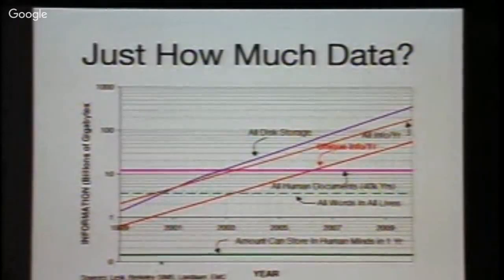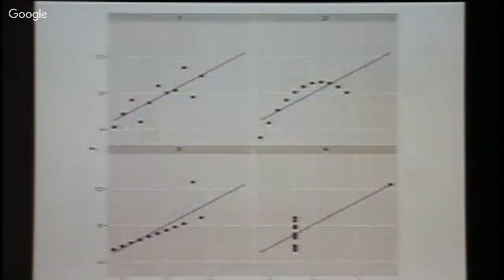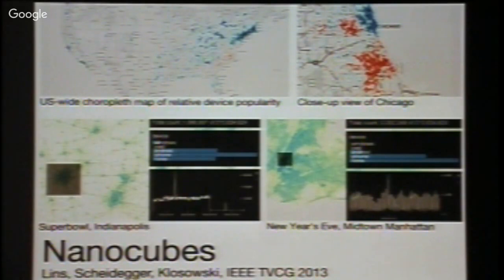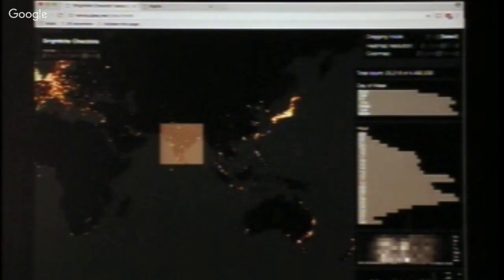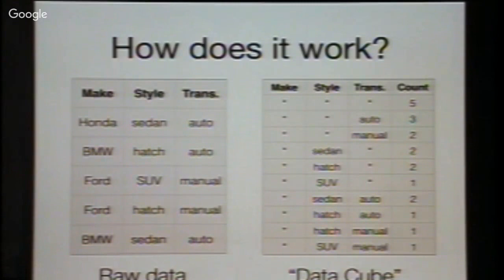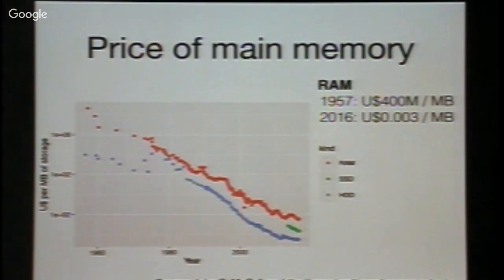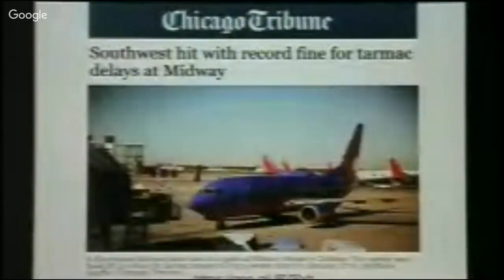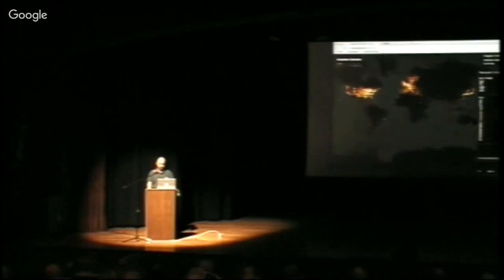Visualizing a Billion Datapoints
How does one try to make sense of data when there’s billions of it? Data visualization creates meaningful pictures of data to better understand it. In this talk, we will present the techniques used to compute and query “nanocubes”, a type of data structure that Dr. Scheidegger has been developing in collaboration with other scientists at UA. Using these techniques, we can generate insightful pictures of our data in under a second. There will be a live demonstration of the nanocube technique on a variety of real-world datasets, and Dr. Scheidegger will present recent, ongoing work on extending the method.